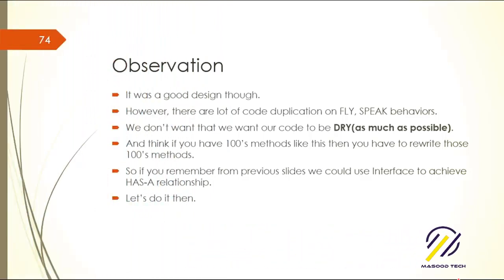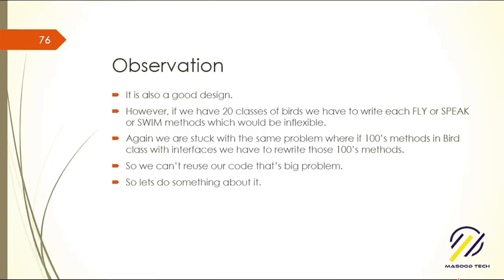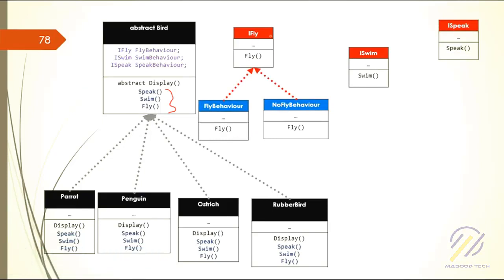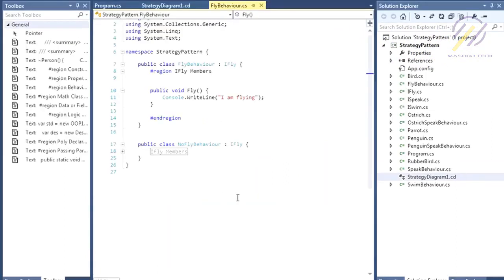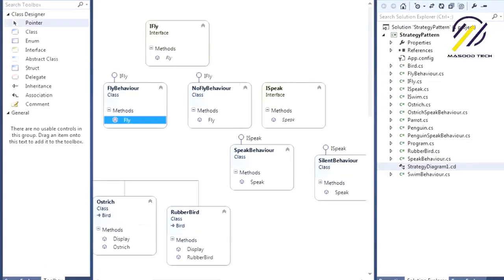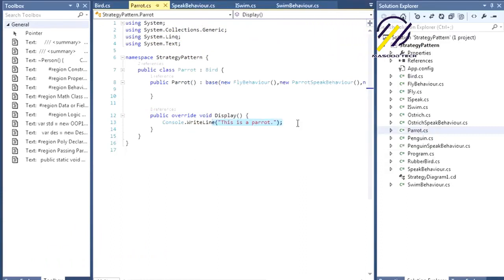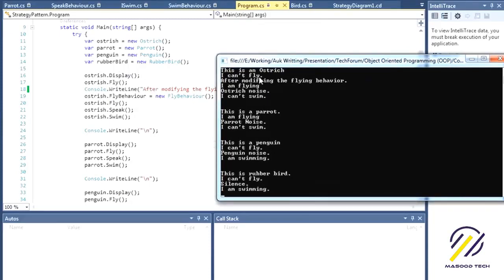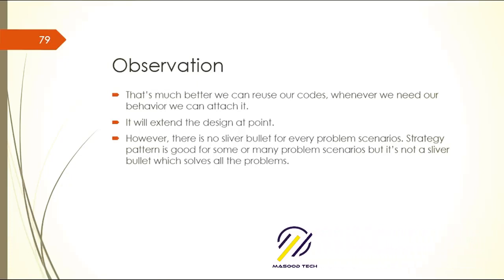13 Abstract Class Vs Interface In C# | Object Oriented Programming in C# | Basic to Advance Level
This section describes the following concepts:
-Class Members
-Properties and Fields
-Methods
-Constructors
-Finalizers
-Events
-Nested Classes
-Access Modifiers and Access Levels
-Instantiating Classes
-Static Classes and Members
-Anonymous Types
-Inheritance
-Overriding Members
-Interfaces
-Generics
-Delegates

Static Object in C#:
In C#, one is allowed to create a static class, by using static keyword. A static class can only contain static data members, static methods, and a static constructor.It is not allowed to create objects of the static class. Static classes are sealed, means you cannot inherit a static class from another class.

Passing Class as Datatype:
A value-type variable contains its data directly as opposed to a reference-type variable, which contains a reference to its data. Passing a value-type variable to a method by value means passing a copy of the variable to the method. Any changes to the parameter that take place inside the method have no affect on the original data stored in the argument variable. If you want the called method to change the value of the argument, you must pass it by reference, using the ref or out keyword. You may also use the in keyword to pass a value parameter by reference to avoid the copy while guaranteeing that the value will not be changed. For simplicity, the following examples use ref.

Polymorphism Concept In C#:
In c#, Polymorphism means providing an ability to take more than one form and it's a one of the main pillar concept of object oriented programming, after encapsulation and inheritance. Generally, the polymorphism is a combination of two words, one is poly and another one is morphs.